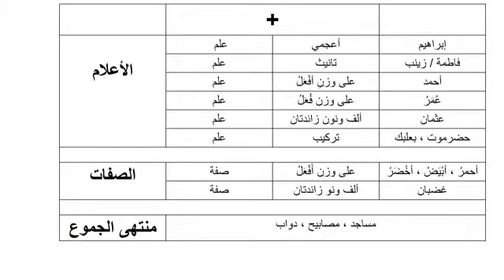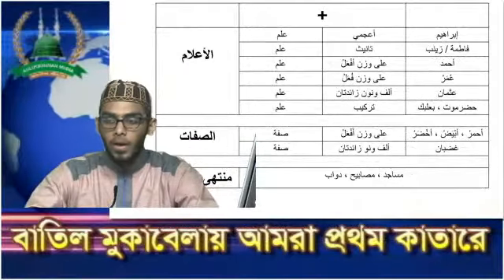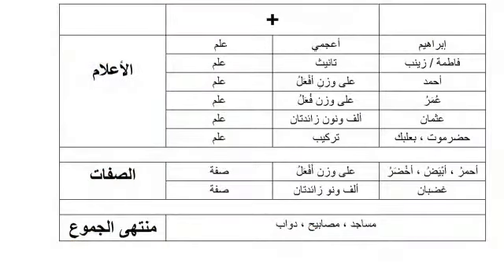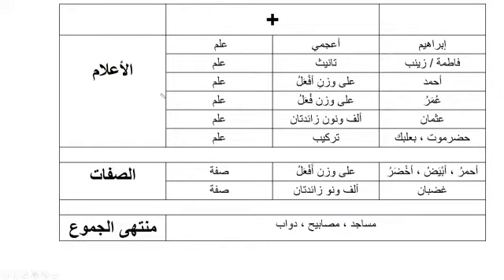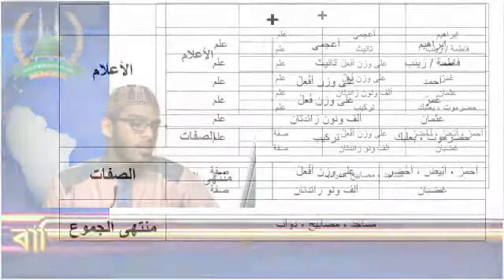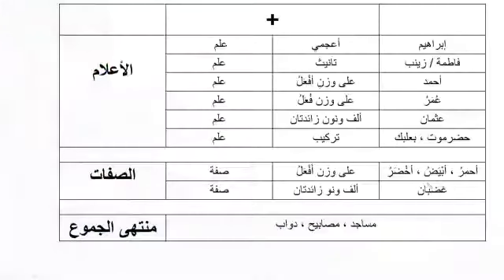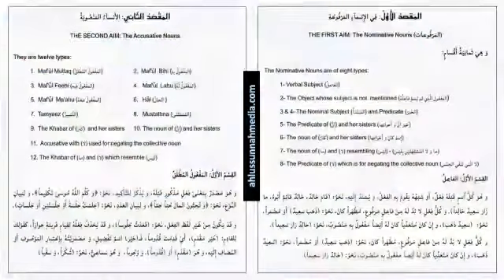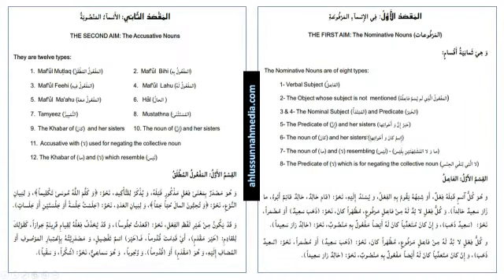I'RABUL ISM إعراب الاسم